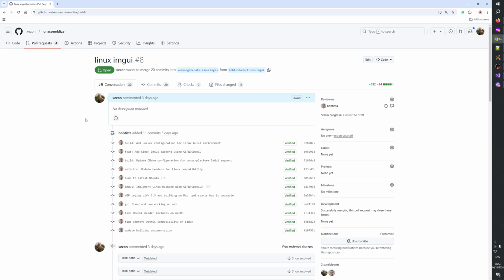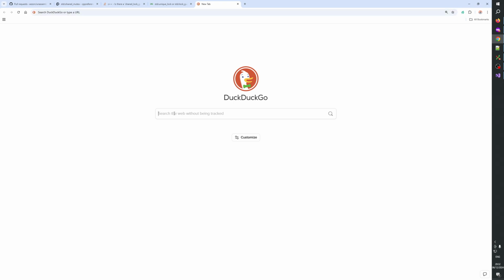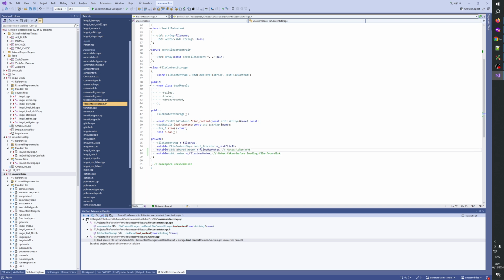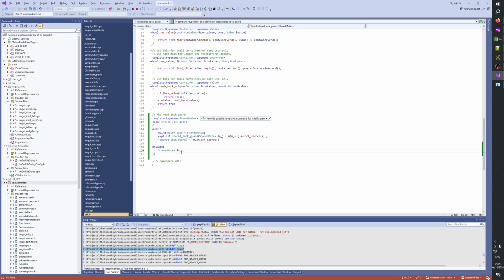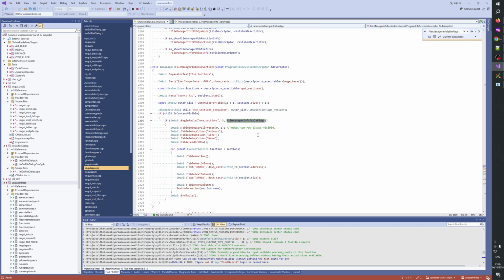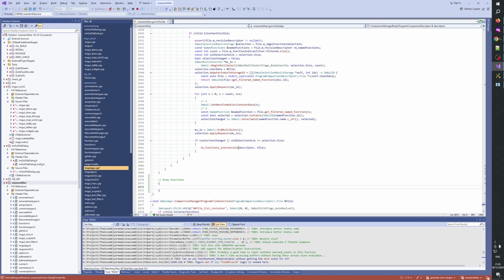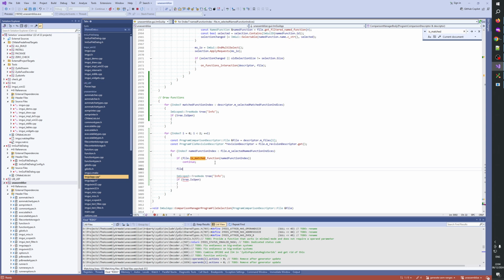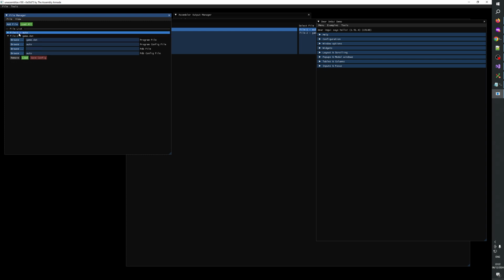Let's fix Generals Zero Hour 0299 - Thyme - unassemblize: Implement Assembler Comparison UI 31